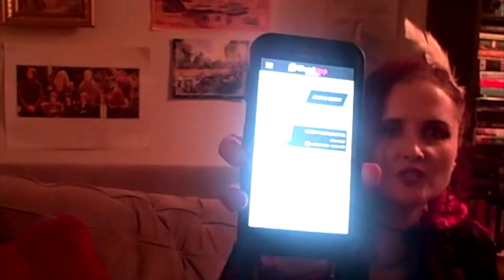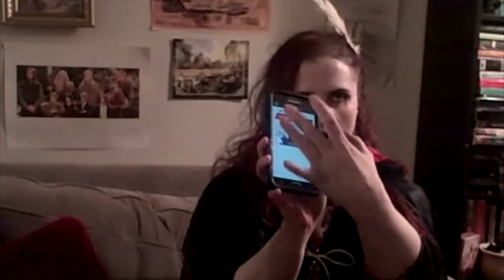REVIEW: CluedUpp GeoGames Alice in Wonderland Outdoor Escape Room App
Hey there! In this video, I follow up with the previous vlog and review the CluedUpp GeoGames App's event Alice in Wonderland Outdoor Escape Room. I attended with my friend Heidi and we documented our time there.
Now I am reviewing the app and the event itself, what I liked vs. where I felt it could possibly use some improvement.

Have you done a CluedUpp App event? If so, what were your thoughts?

It would mean the world if you would join my YouTube family. Here and/or at my main/music channel